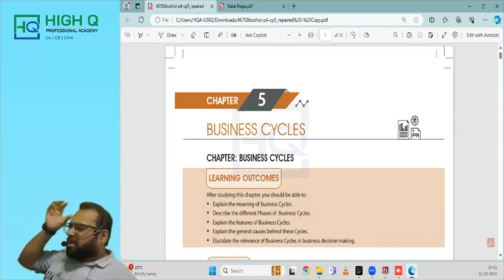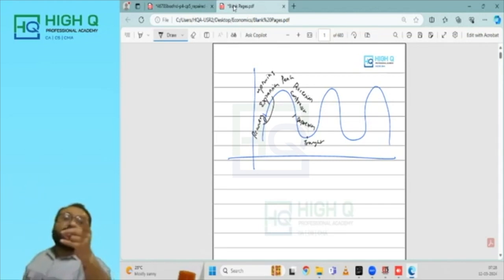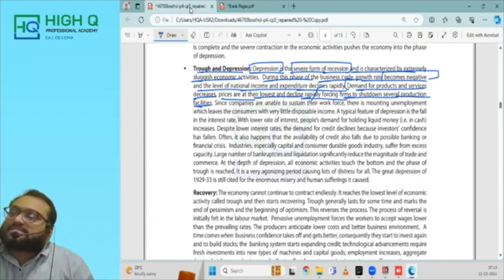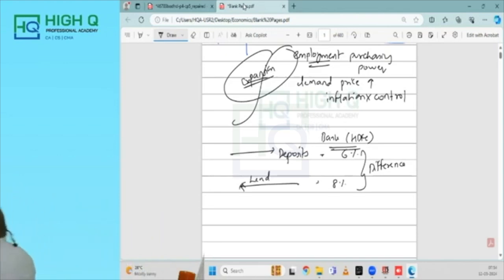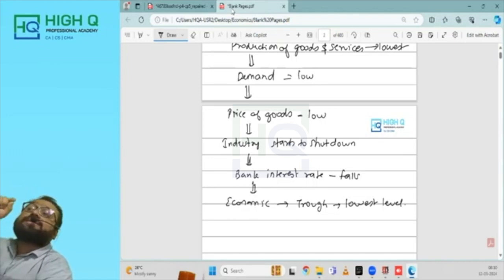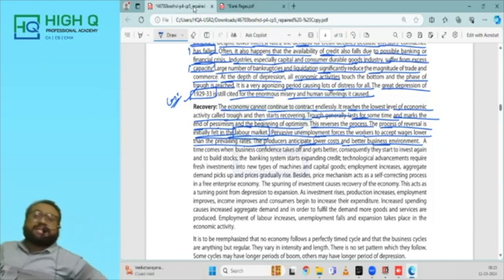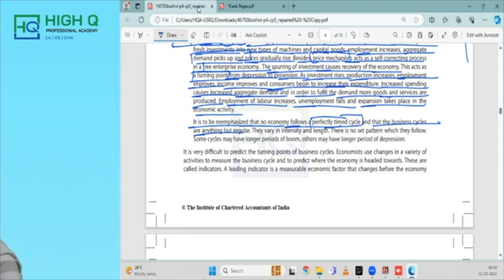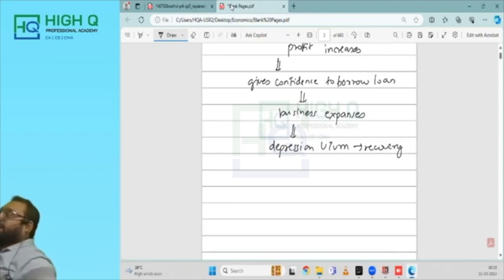BUSINESS ECONOMICS | Business cycle | Free Lecture | Cafc Paper 4 | Part 02